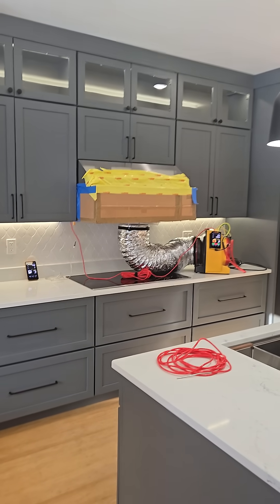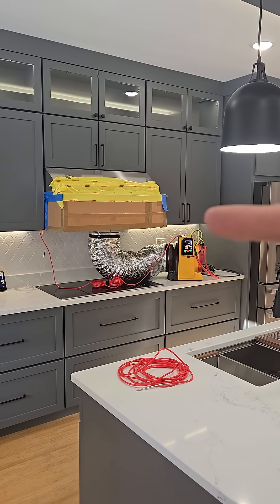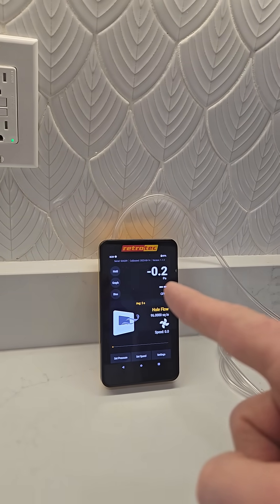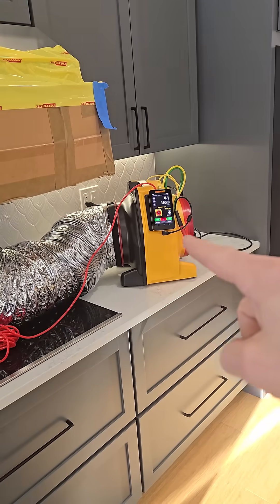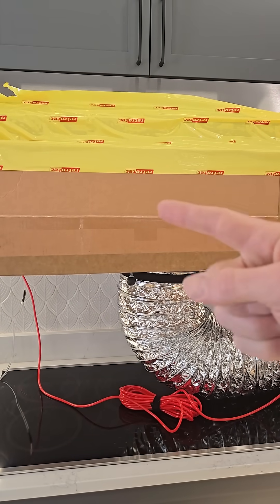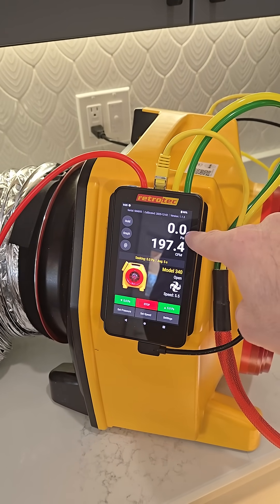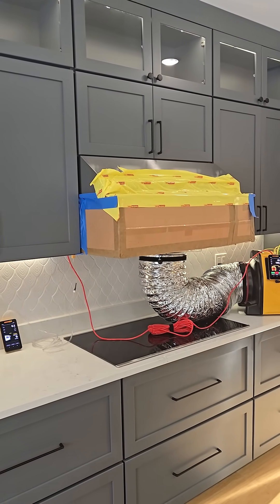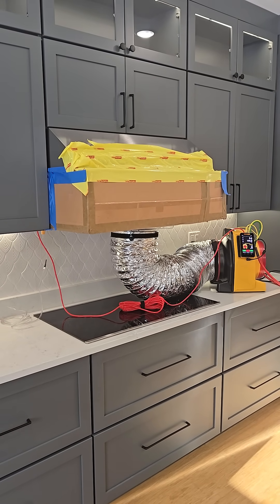Measuring Kitchen Exhaust Hood Flow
In this video I use a DuctTester fan as a powered flow hood to measure the CFM in a kitchen exhaust hood.

words Foundation layout footings concrete walls piping radon stone drainage xps insulation vapor control layer barrier air control layer insulation spray foam dense pack cellulose timber batt hp floor trusses double stud walls 2x4 2x6 trusses zip panel zip tape stretch tape zip liquid flash rip sill zipr sheathing Schuco European windows and doors 3m tape framing sheathing siding LP lap siding trim rainscreen ¾” ventilated rain screen Tyvek blower door testing Mitsubishi ducted heat pump Renewair ERV Aprilaire merv filters Santefe dehumidifier duct blaster powered flow hood cfm measuring